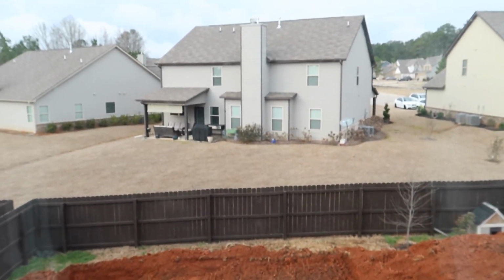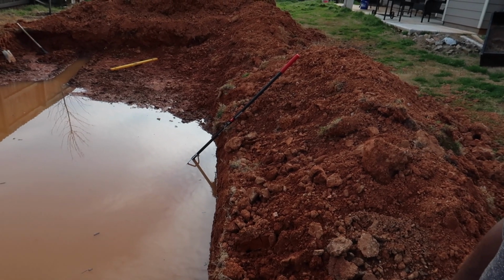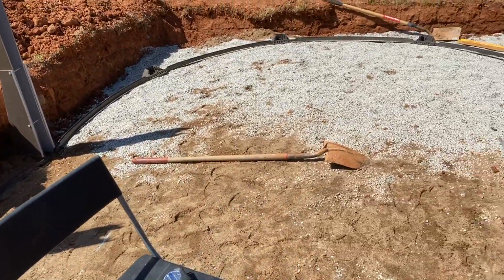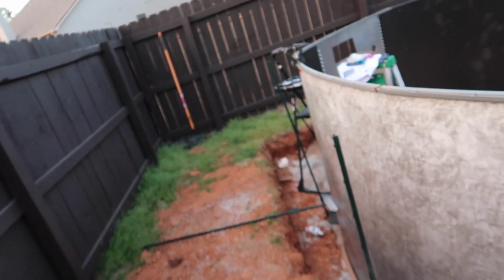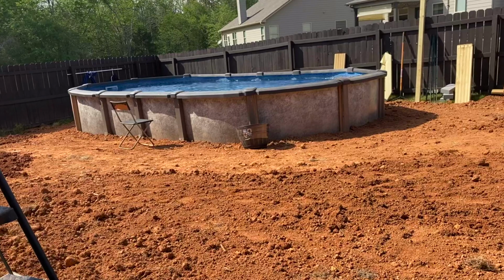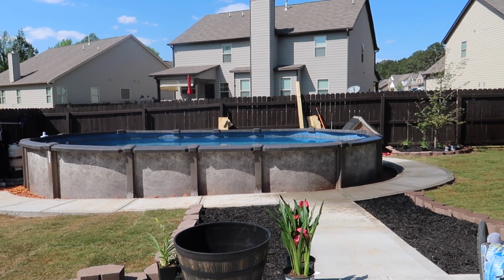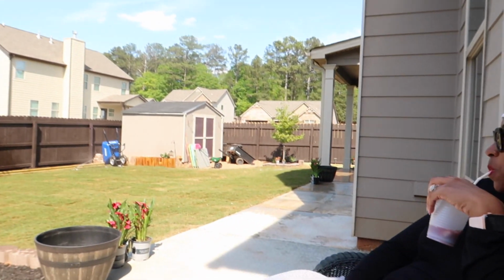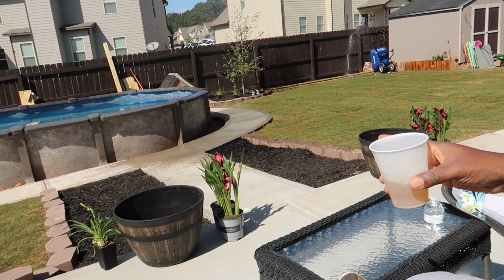Installing a DIY Semi In Ground Pool | The Pool Factory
Putting together a semi in ground pool kit from thepoolfactory.com wasn't easy but we got it done! We made a few mistakes along the way but overall happy with the backyard transformation so far!

Canon G7X Mark II
GoPro Hero 5
Manfrotto PIXI Mini

If you would like to collaborate with us on an upcoming project or if you just want to say hi!